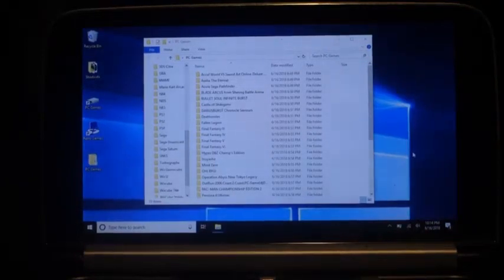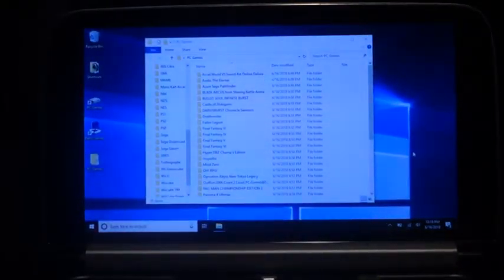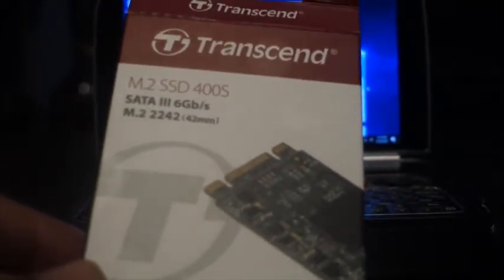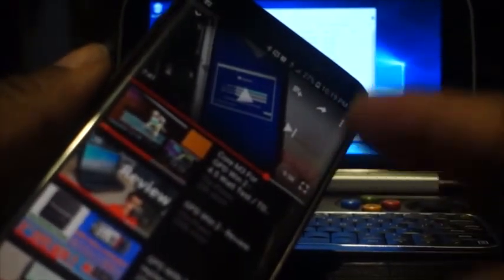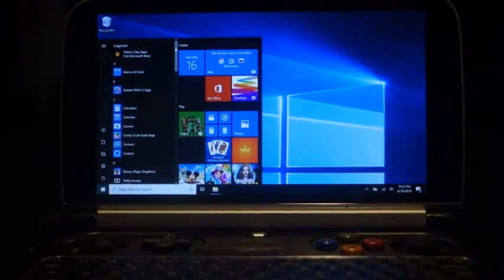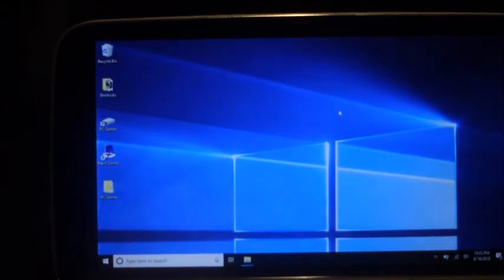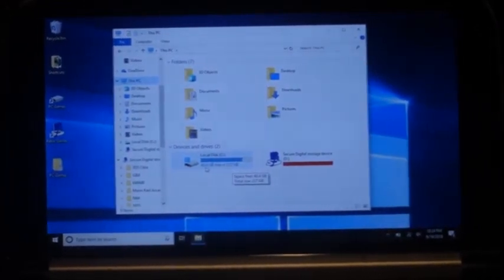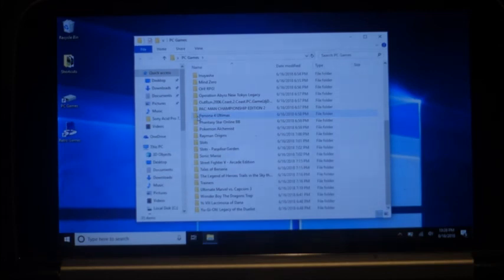SSD Install on the GPD WIN 2!!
In this video I talk about my SSD upgrade on my GPD WIN 2 from 128GB to 256GB. I still can't believe I did this but it worked like a charm! Thank you, The Phawx, for an excellent tutorial. Enjoy the video :-)